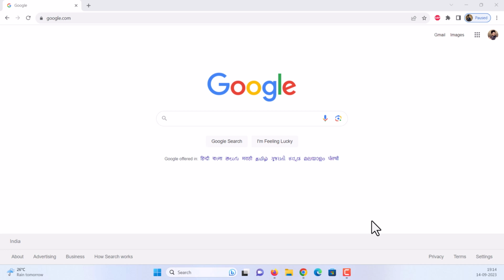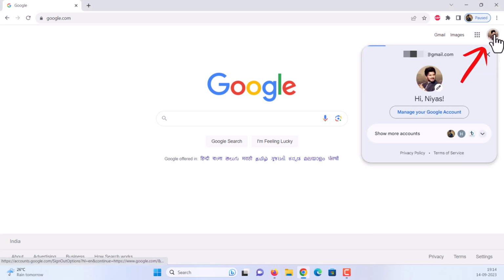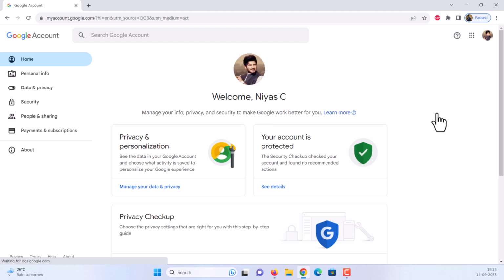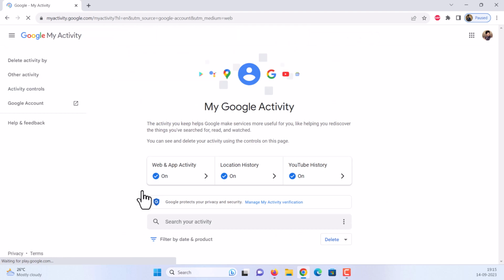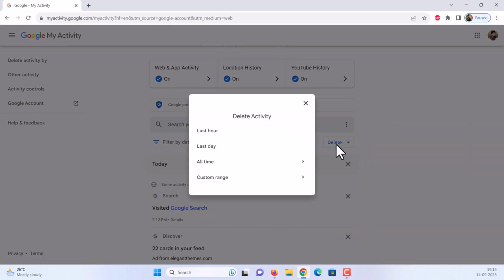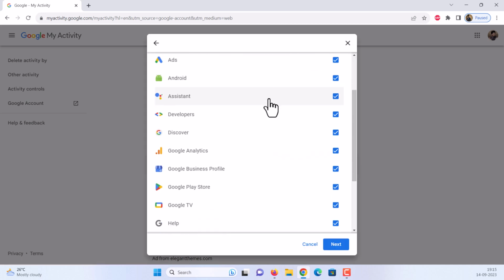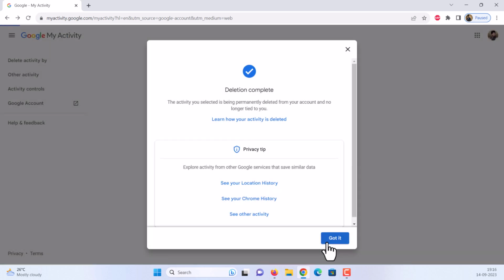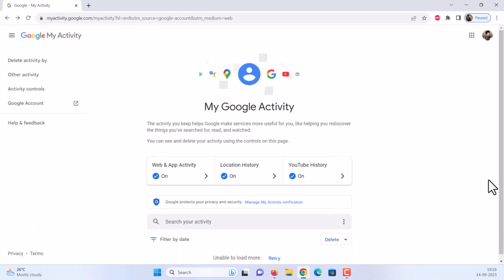How to Delete All Google Search History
How to delete all Google search history | How to clear all search history from Google | How to Permanently Delete Google Account Search History

1. go to google.com and make sure that you're logged into your Gmail account
2. once you're logged in, on the top right and select your profile image
3. Select " manage your Google account"
4. Here, in the left sidebar select data and privacy
5. Scroll down, Under the History Settings section, and select My Activity
6. In My Google Activity page, simply scroll down to where it says “Search your activity” field.
7. Click the Delete button
8. Choose the Search history you want to delete. You can choose: Last hour, Last day, All time or Custom Range.
9. Choose the Google products or types of activity to delete using the checkboxes and click Next.
10. Confirm you want to clear your following activity by clicking Delete. You’ll see a confirmation that you’ve successfully deleted your Google searches. Click Got it and you’re done.